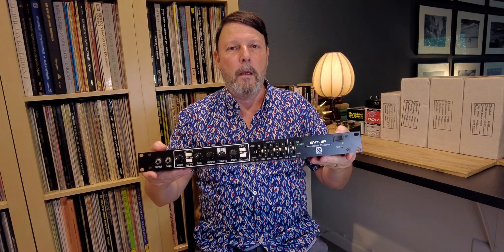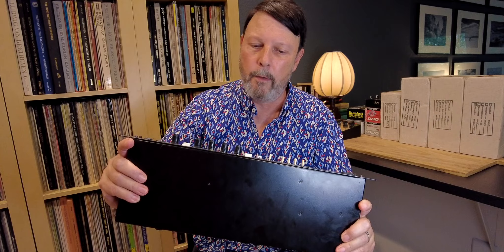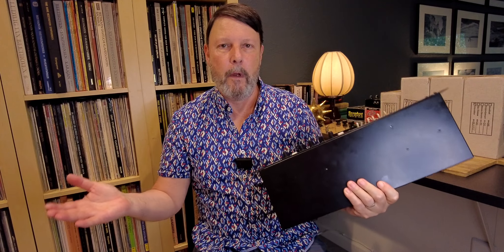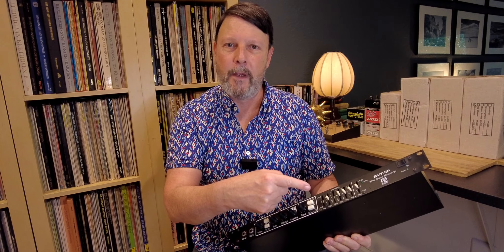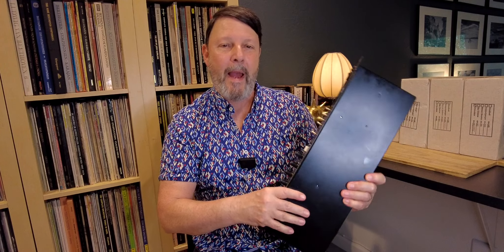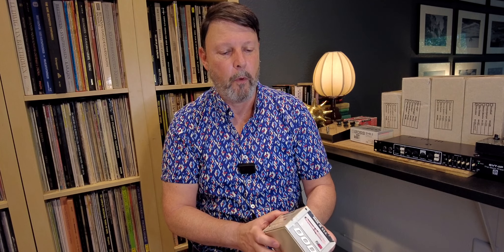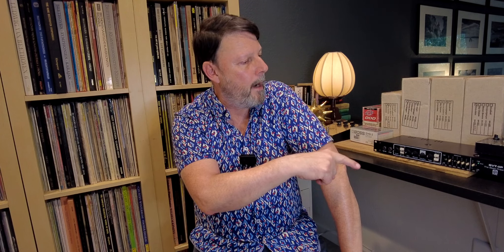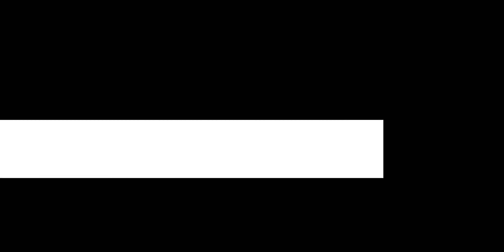90's Era Bass Rig Rundown with Mark D. !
Talking about working on Stoner Witch with the Melvins got me thinking about what I used live and in the studio during that time. I take a look at some of the cool things I still have and how they were used for recording and also for road work. Be sure to check out Thorpy FX who has Dan Coggins the designer for the legendary Lovetone creations, making wonderful things with them now.